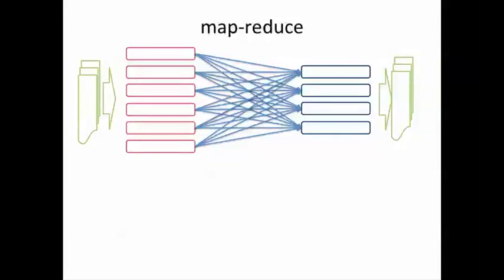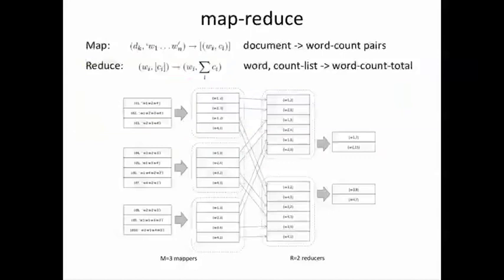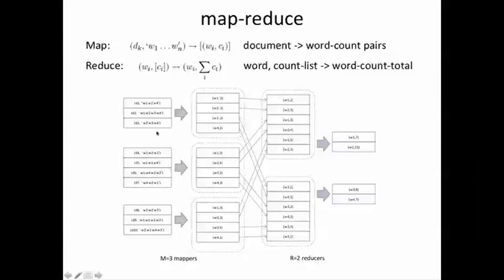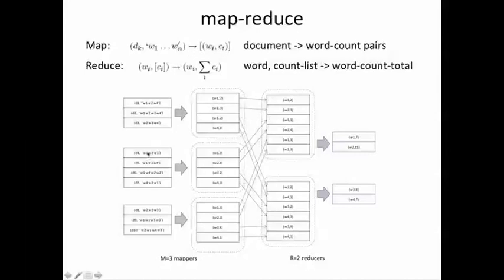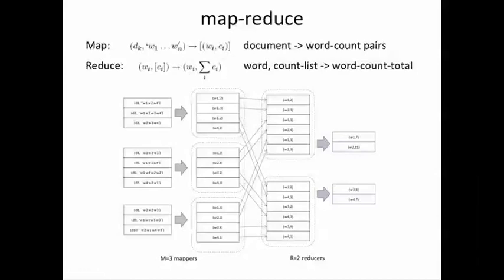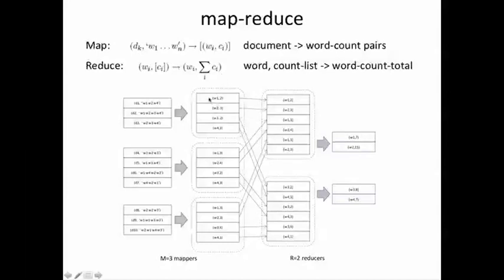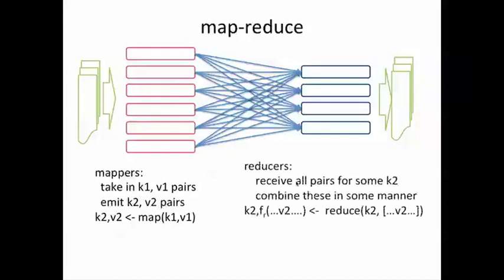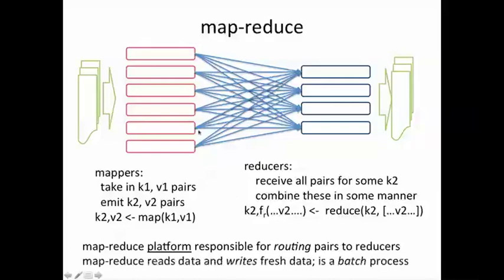Big Data | Map Reduce 11 49